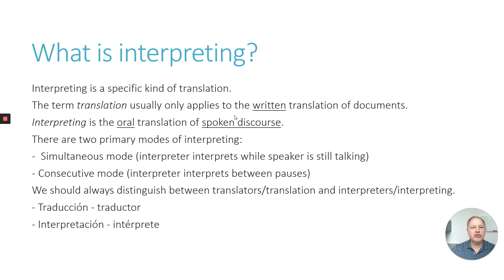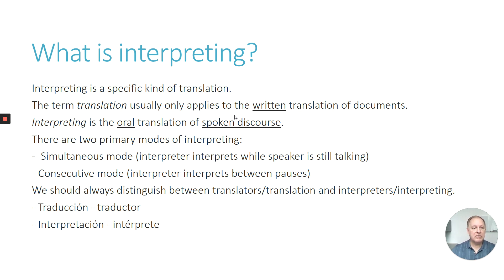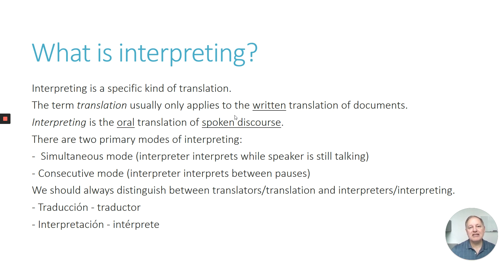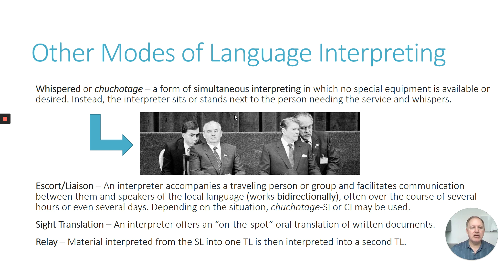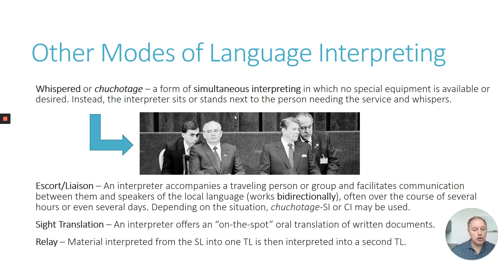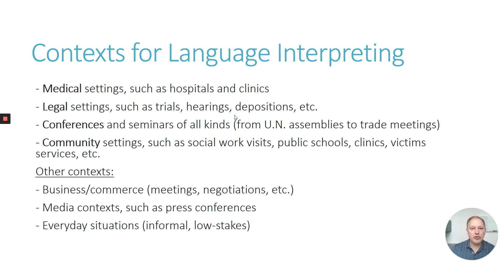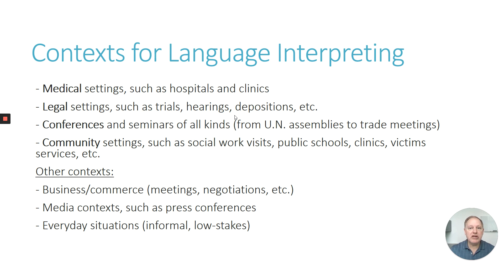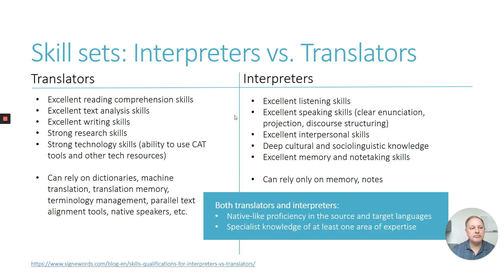Interpreting: An Overview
In this video, I cover the basics of interpreting, including the primary modes of interpreting, the main contexts in which interpreters work, and the skills interpreters need.